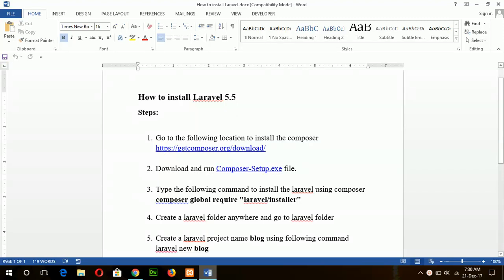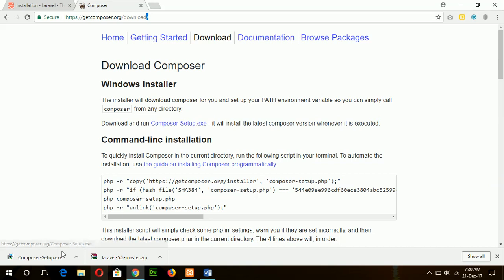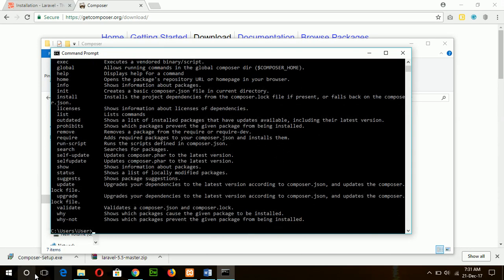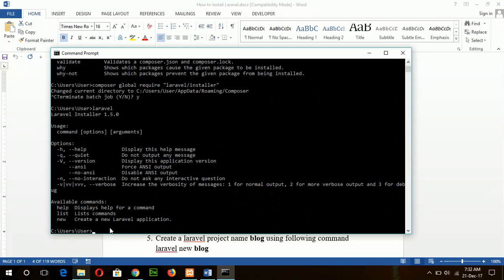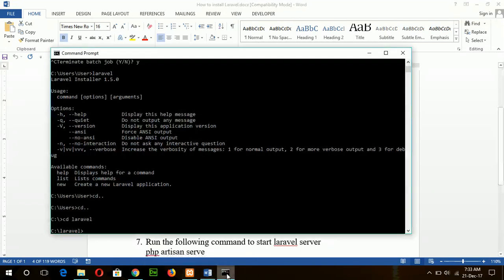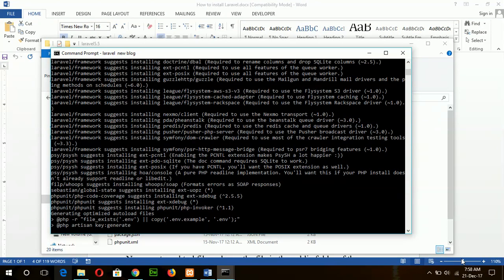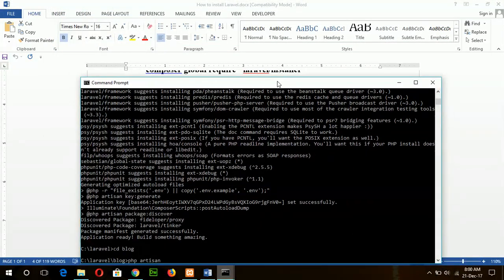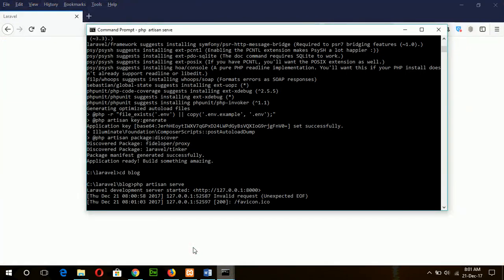How to install laravel in xampp server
Laravel 5.5 Tutorials | How to install Laravel 5.5 in Windows from Scratch
How to install Laravel 5.5 in Windows 10
Laravel 5.5 tutorial for beginners step by step full project course

Laravel 5.5 Tutorial how to install laravel 5.5 with XAMPP Windows
Laravel 5.5 How to install laravel 5.5
Laravel 5.5 Tutorials | Install Laravel
Install Laravel 5 5 on XAMPP
Laravel 5.5 tutorial 3 how to install laravel